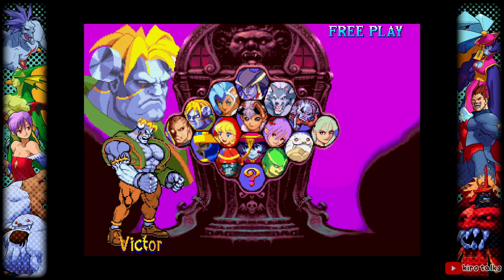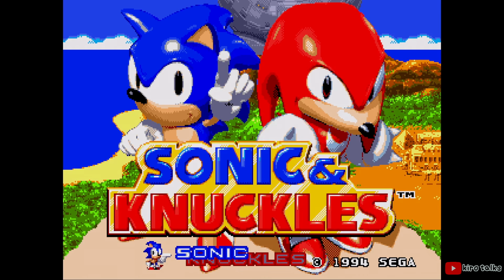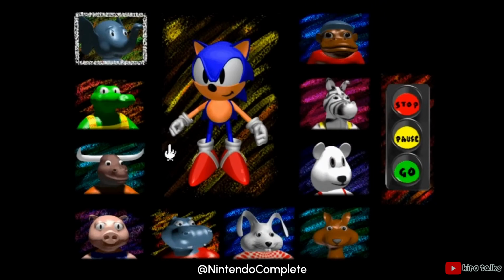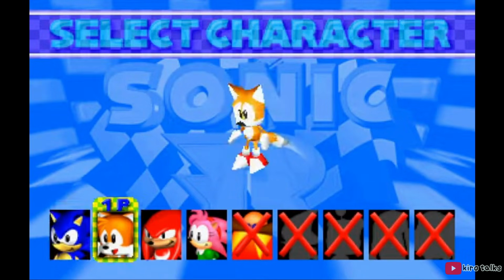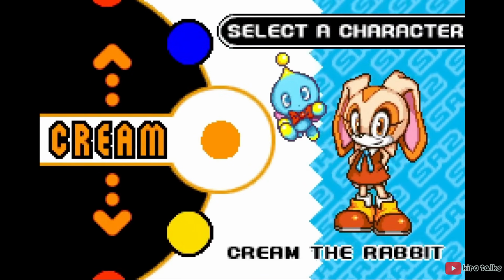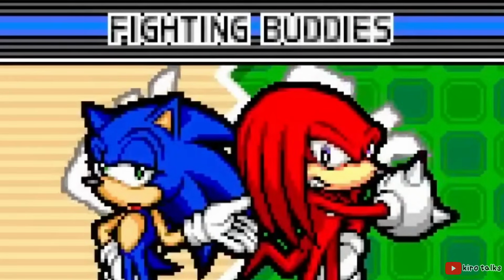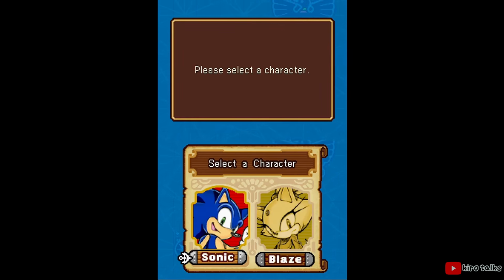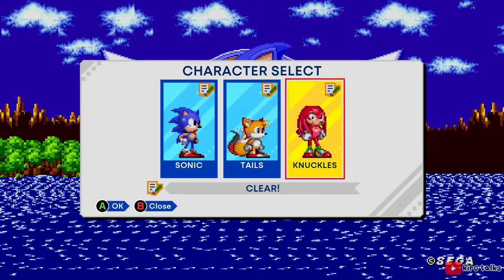Character Select Screens in Sonic Games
Today I wanted to talk about Sonic Character Select Screens

Credits:

LongplayArchive - Sonic Rush, Sonic Adventure 2 Battle, Sonic Chaos, Sonic Blast,

FCPlaythroughs - Sonic Adventure, Sonic Triple Trouble, Knuckles Chaotix,

RickyC - Sonic Adventure 2 Dreamcast